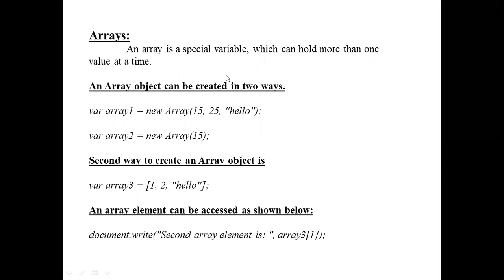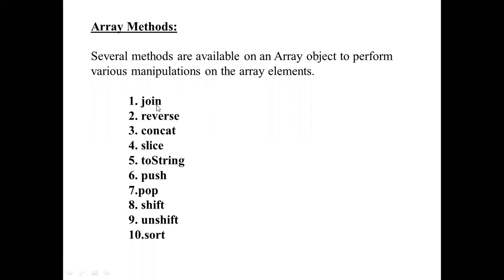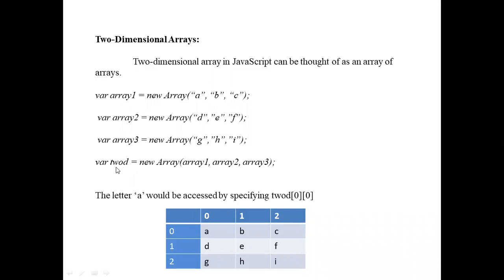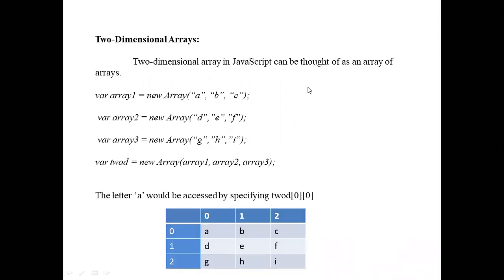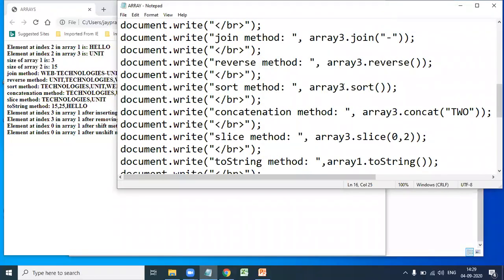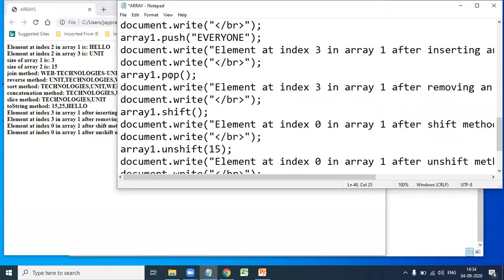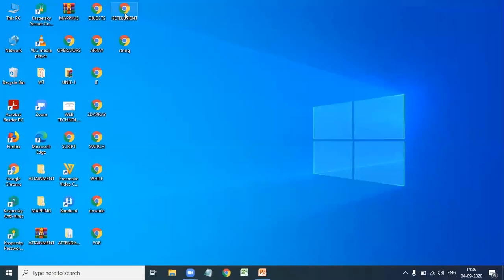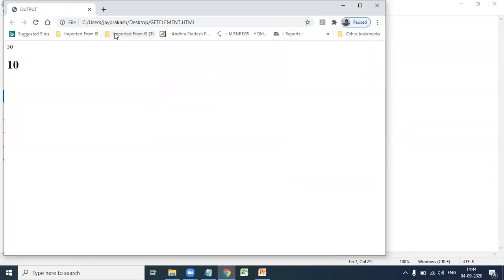WT LECTURE 10 SJP